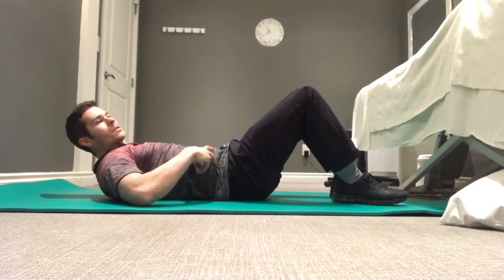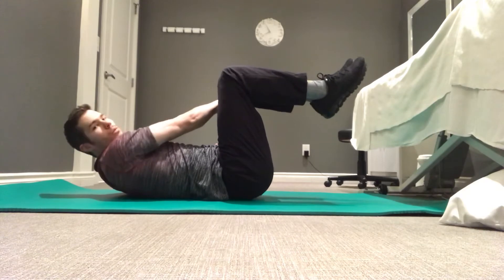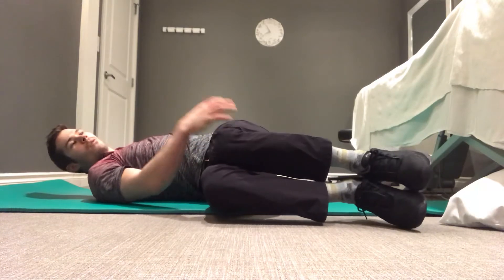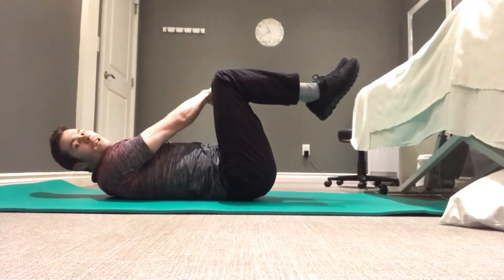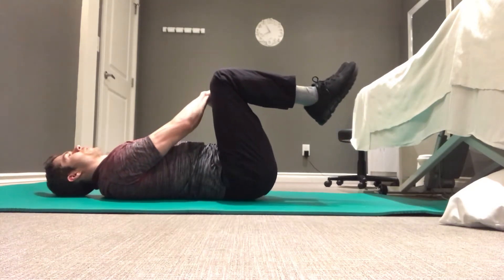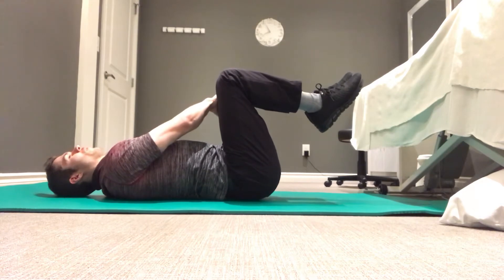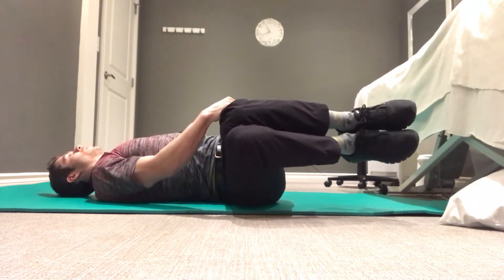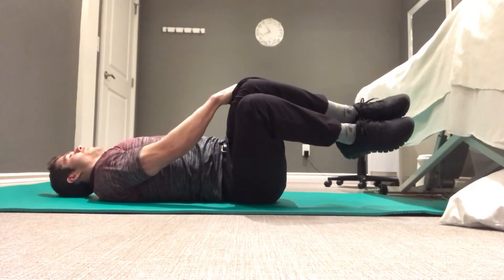Resisted oblique rotation stretch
A resistance stretch targeting the oblique muscles